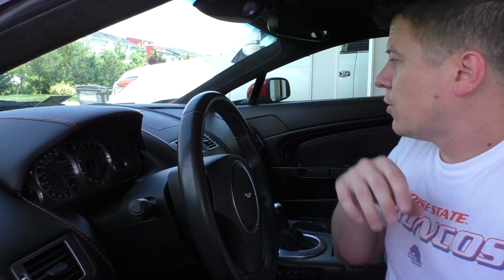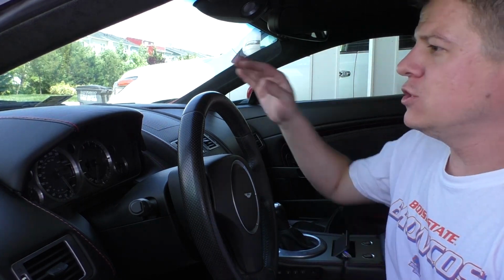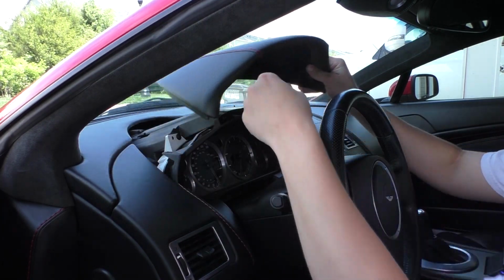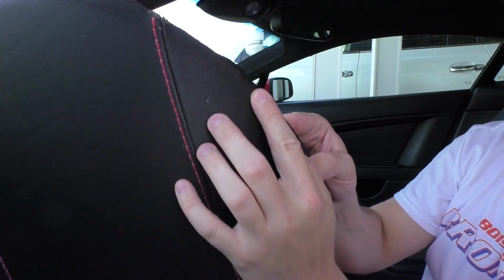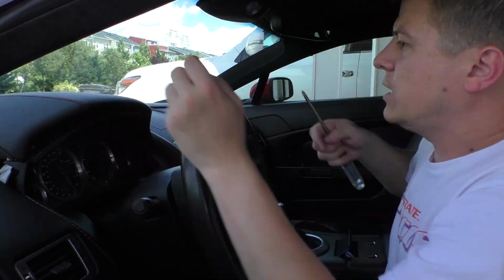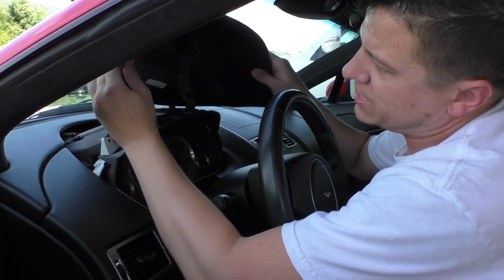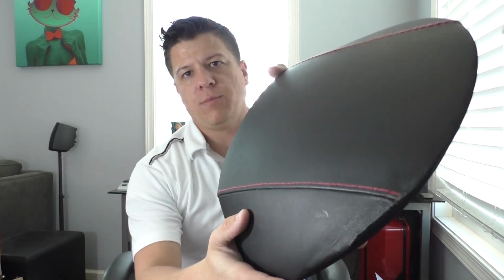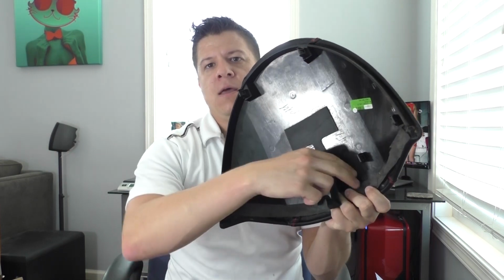Aston Martin gauge cluster hood replacement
It's a common problem for the leather on dash panels to pull away from the edges when an Aston Martin is left in the hot sun. Luckily, it's easy to replace the panels and this is how you do it!